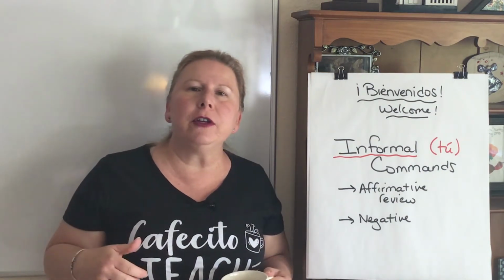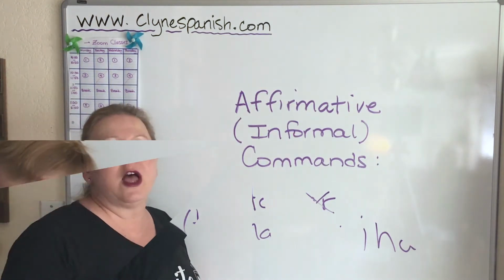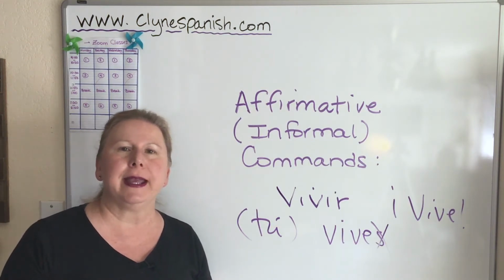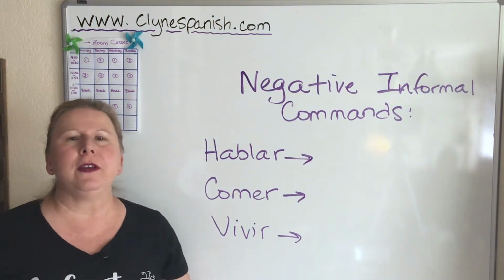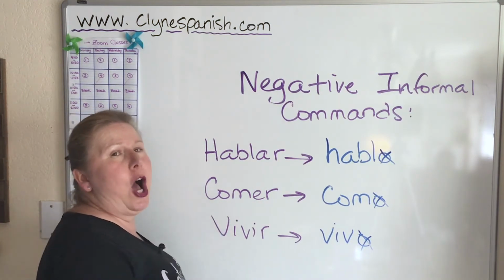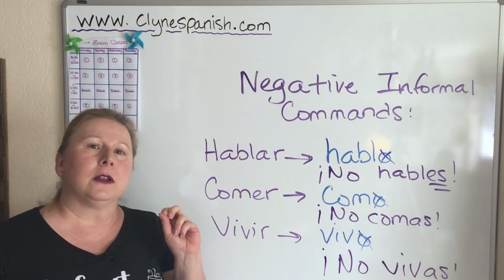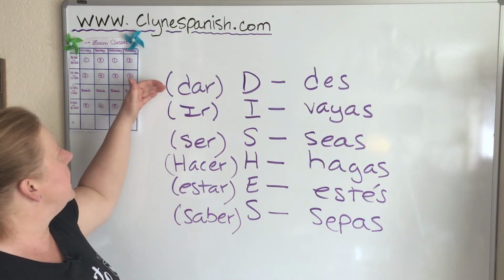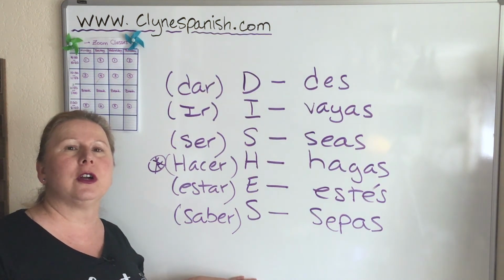Spanish Informal Negative Commands - Jett Clyne